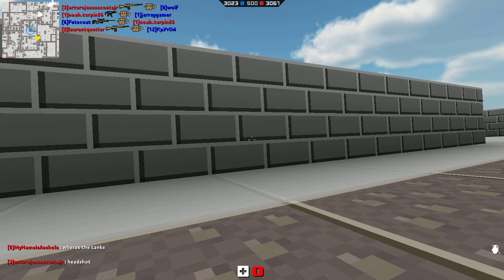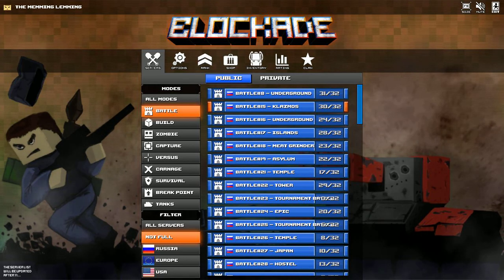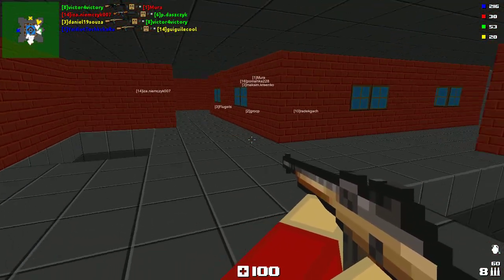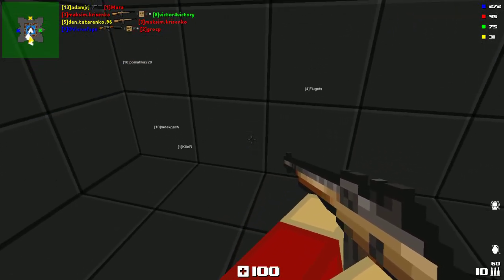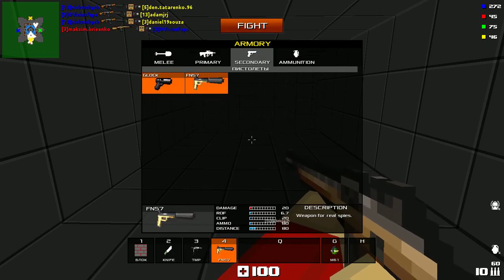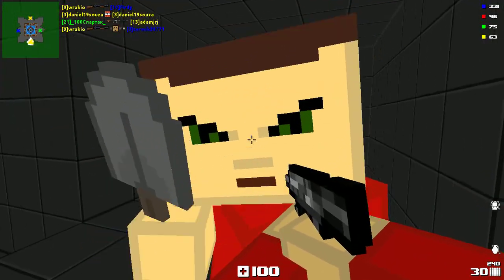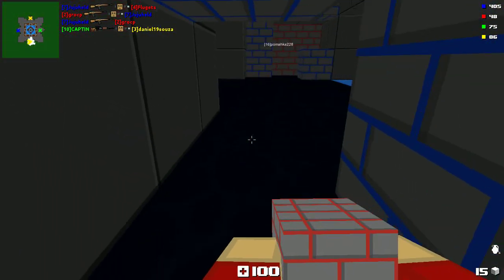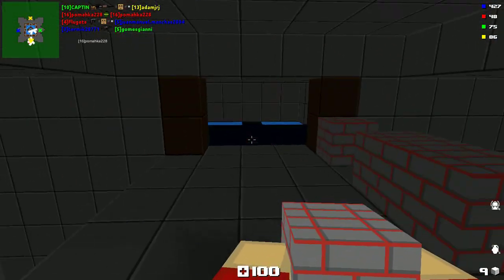Teaching Brian 2 Pc Gaming #2(OLD - Low Quality)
Me teaching Brian how to PC game. Hope you Enjoy!